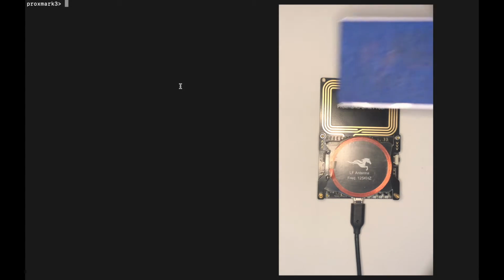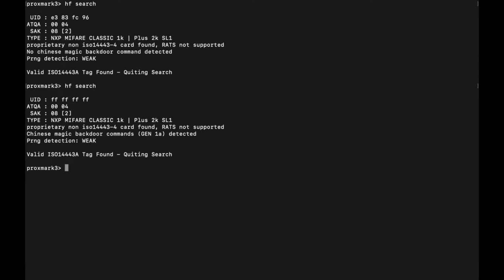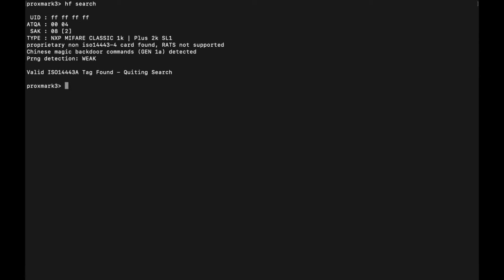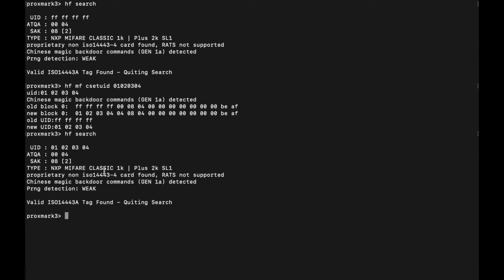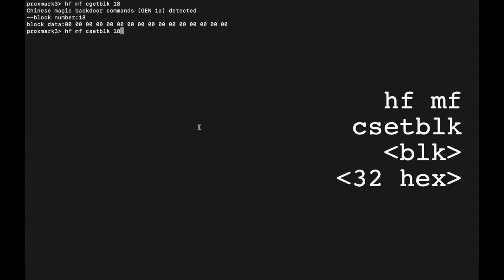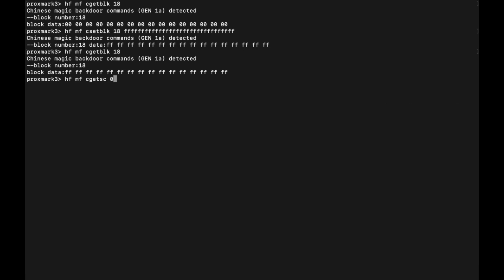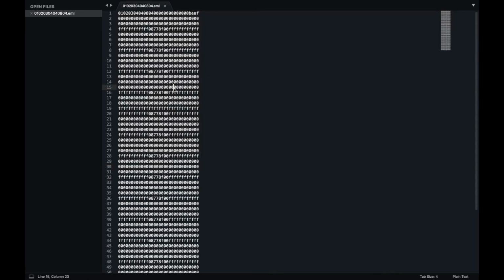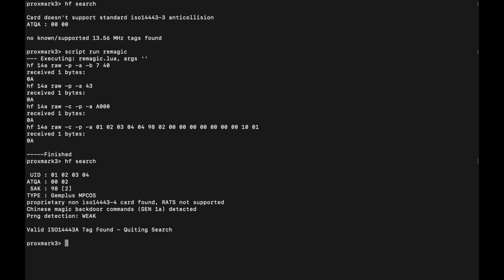xM1/ Mifare UID : An introduction [2/2]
This video includes:

Detecting a UID changeable card
Changing the UID
Reading/writing to the card
Dumping the Card
Unbricking the Card